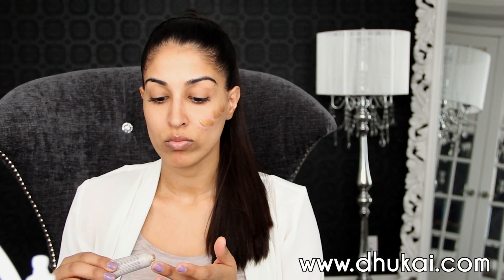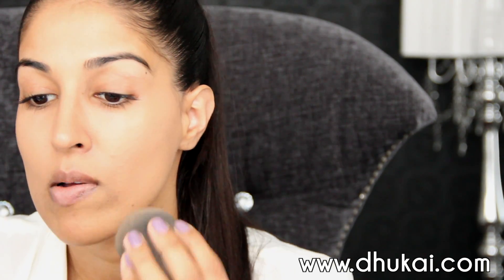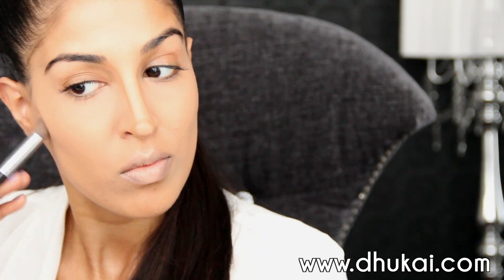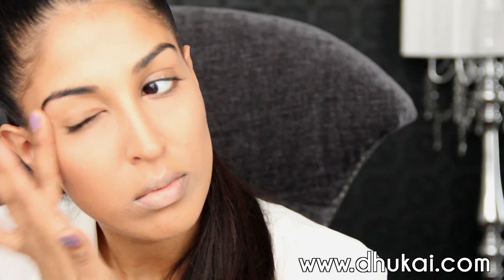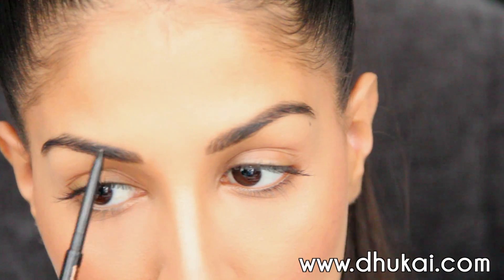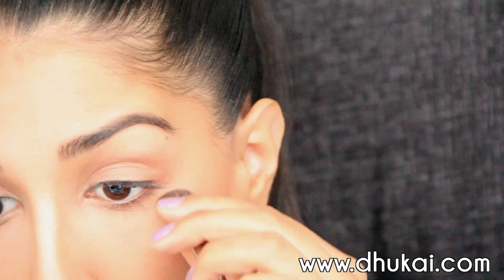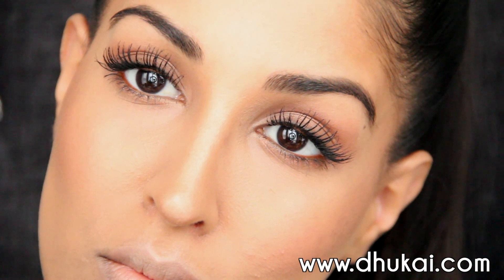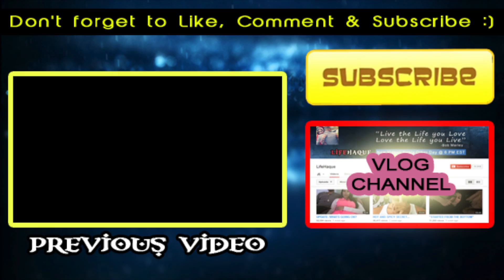Spring 2014 Make Up Tutorial - Orange Lips + Glowing Skin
Hey guys! this is how Ive been rocking my orange lips now that the weather is getting a little better.. yay for +7 in Toronto! If you would like to see a more dramatic look with bold orange lips.. leave a comment or thumbs up and ill definitely do that for you! Orange lips are the "NEW" red hot color trend for Spring and IM LOVINGGG it!! this is more of a "natural" glowing skin make up for those of you who dont want to go all out but still want to rock a bold lip! Excuse my skin in this video.. makes me sad :( I ate some chocolate that i should NOT have eaten because im allergic to it :( so it broke me out into hives and little bumps all over my face and the little burn marks on my chin are from trying a cleanser from sephora that is just WAY too harsh!! I dont know why I always like to try new things and then end up regretting it!!

Farah Dhukai
400 Applewood Crescent, Unit 100
Concord, ON

PRODUCT DETAILS:
Laura Mercier Foundation Primer - Radiance
Bourjois Healthy Mix #56 Light Bronze
Mac Lustre Drops - Sun Bronze
Rimmel Wake me Up Concealer - Medium
Mac Prep and Prime - Light Boost
Mac Cream Color Base - Pearl
Maybelline Fit Me Foundation Stick - 156
NYX baked blush - Ignite
Physicians Formula Shimmer - Waikiki Strip
Hourglass Ambient Lighting Powder - Dim Light
Essence I love Stage Eye Primer
Lorac Pro Palette - Black eyeshadow
Mac Costa Riche
Loreal Carbon Black Voluminous
Loreal Butterfly Effect
Anastasia Brow Wiz - Brunette
Anastasia Tinted Brown Gel - Espresso
Mac Stripdown Lipliner
OCC Lip tar - Kimber

xo